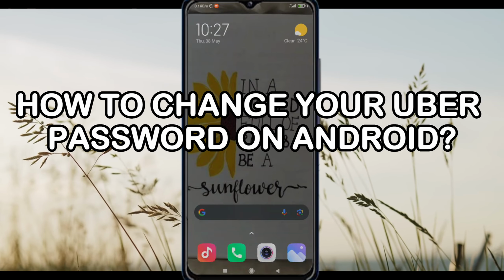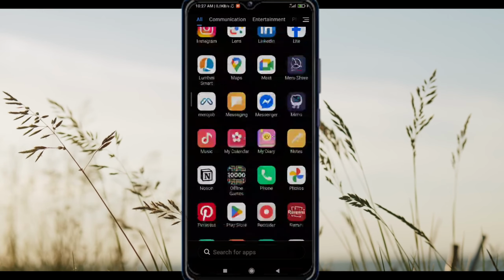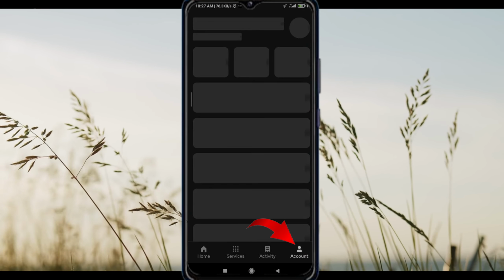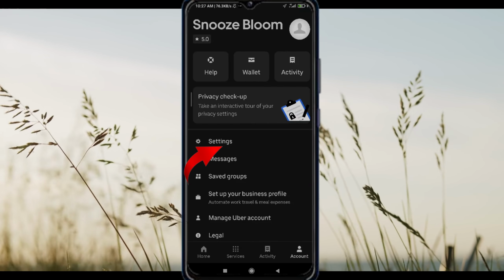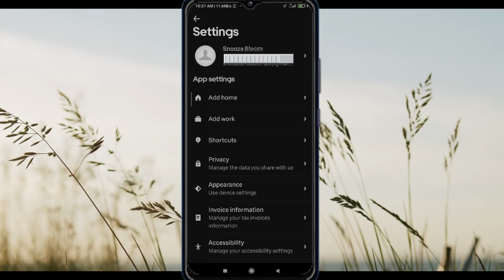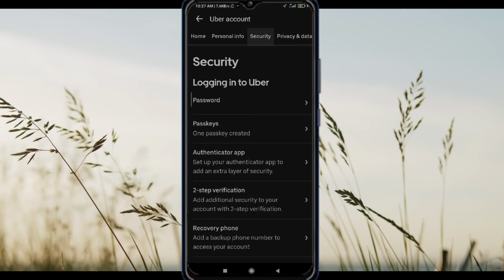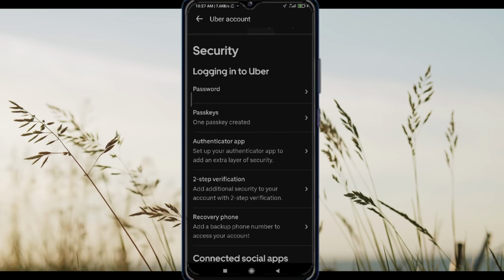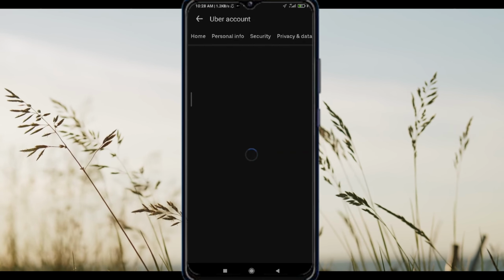How to Change Uber Password on Android 2025?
Need to update your Uber password on your Android phone? In this quick tutorial, I’ll guide you through the exact steps to change your Uber password using the official Uber app or your mobile browser. Whether you've forgotten your current password or just want to improve your account security, this video will walk you through the process with ease.

Learn how to request a password reset, access your Uber account settings, and create a new secure password that keeps your account protected. This guide is perfect for anyone concerned about account security or having trouble signing in.

No confusion, no tech jargon—just a clear walkthrough to help you manage your Uber account like a pro.